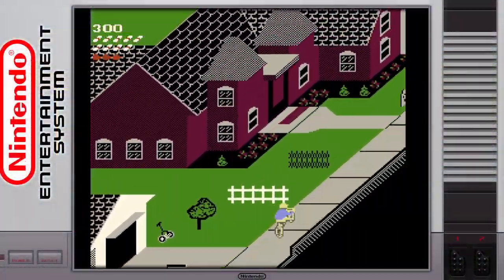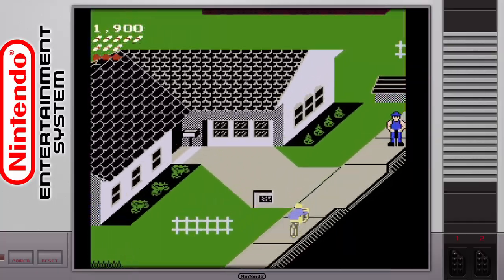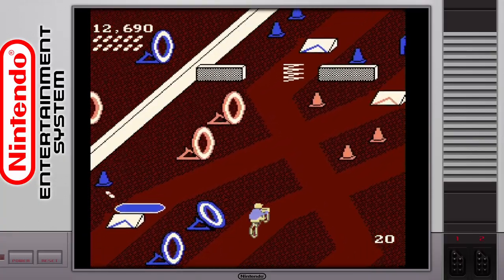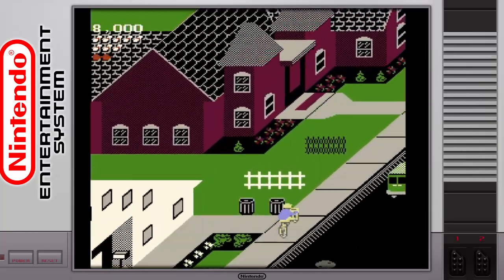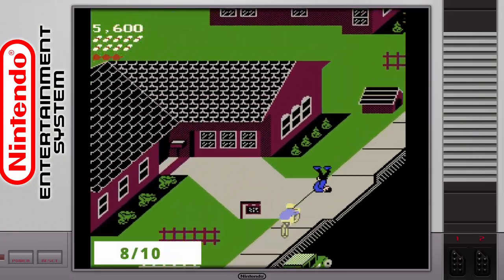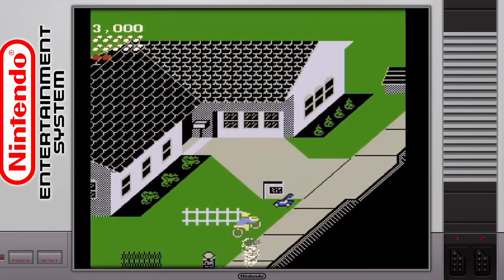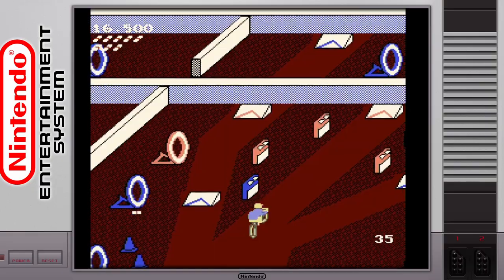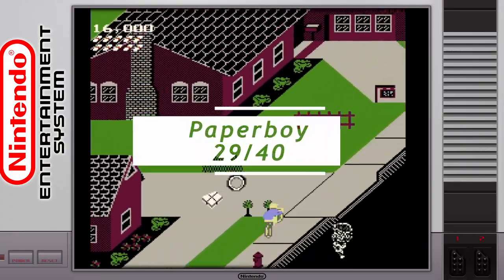The Island Retro Reviews - Paperboy (NES)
TonyOTwitch takes on reviewing retro games in a quick format, hoping to turn a video out every stream. Today's victim of his first, chaotic attempt is Paperboy on the Nintendo Entertainment System.

00:00 - Intro
00:39 - Gameplay
01:41 - Graphics
02:32 - Music & Sound
03:08 - Nostalgia Hit